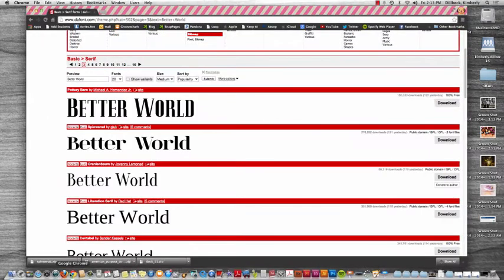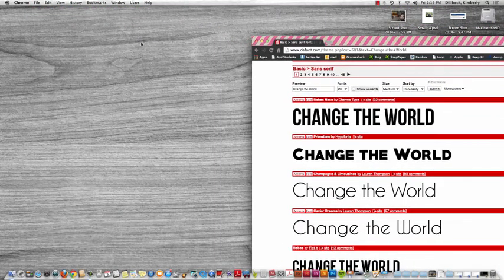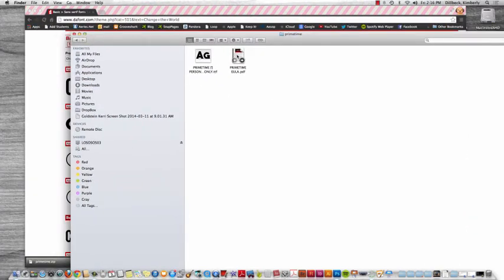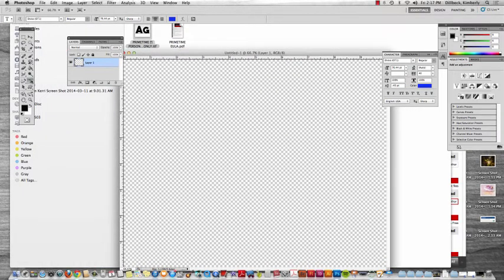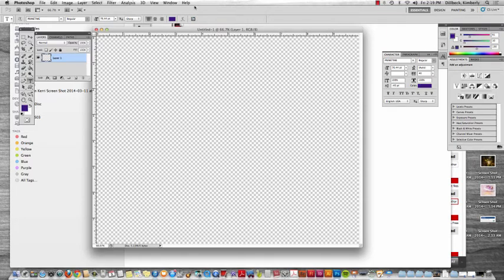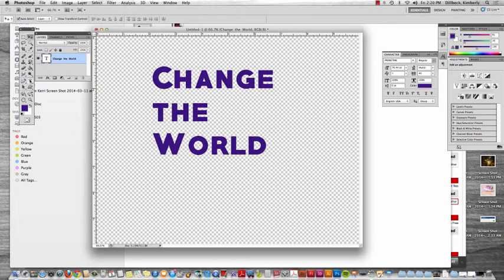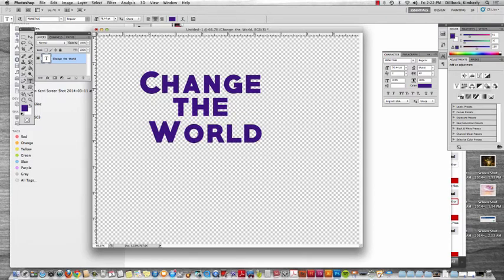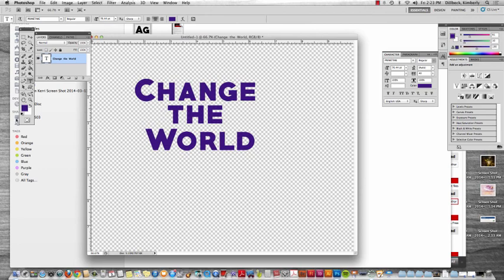Font Download Demo